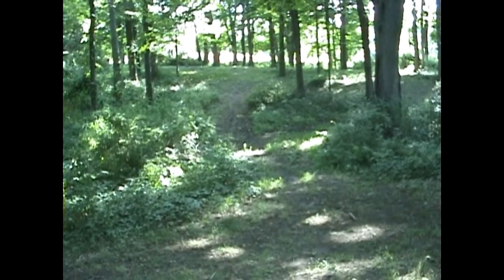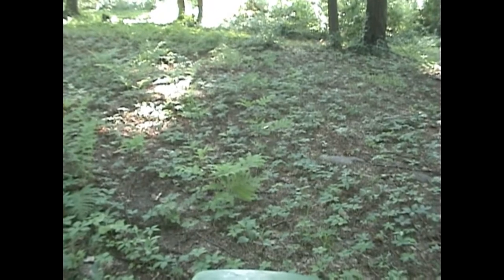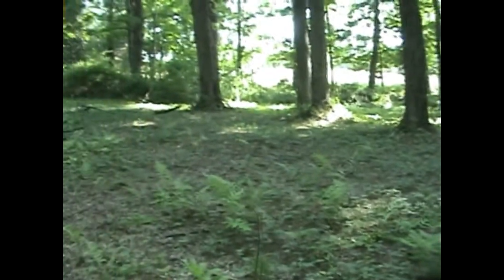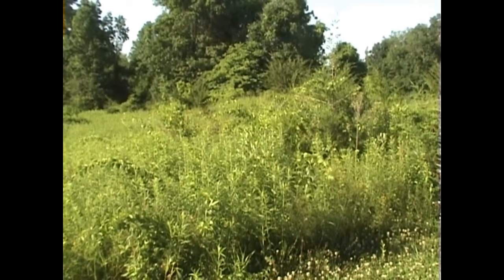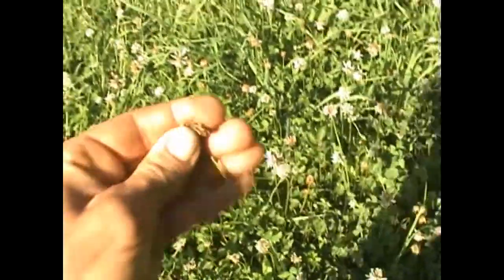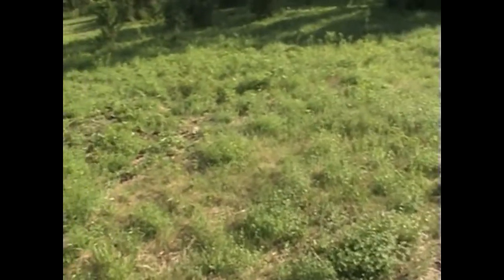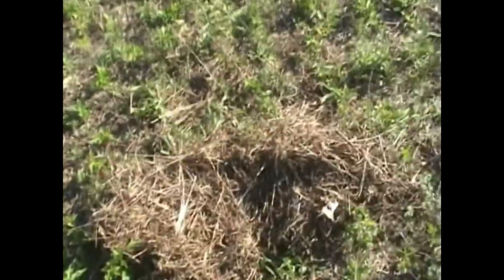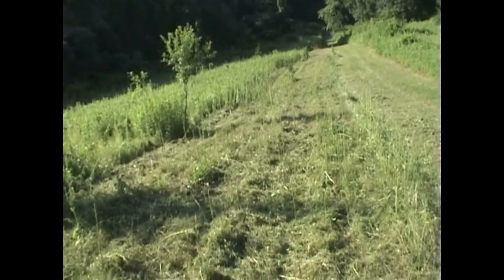07 05 2017 A Closer Look At Soils Part 2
This is the second video in a series on soils and mulches. See the first one here: